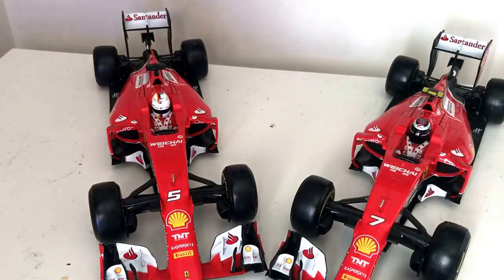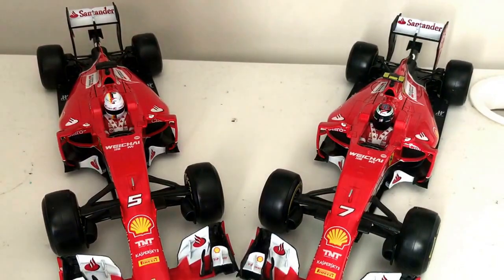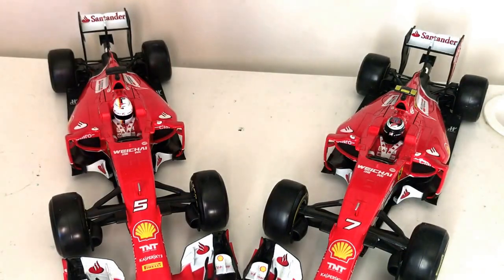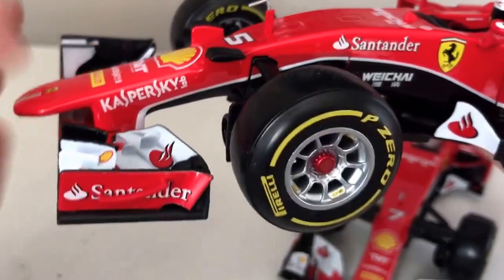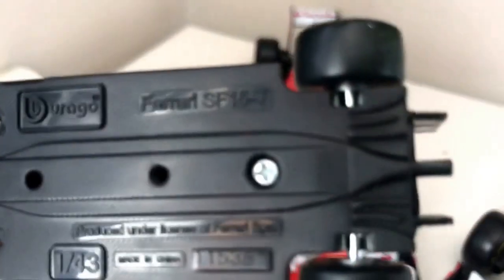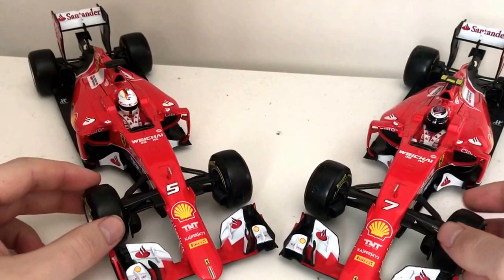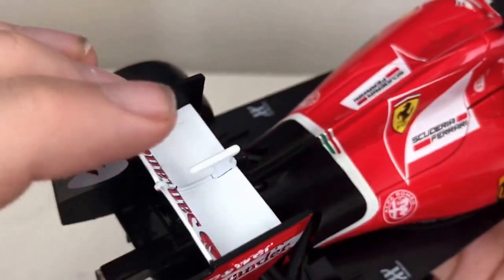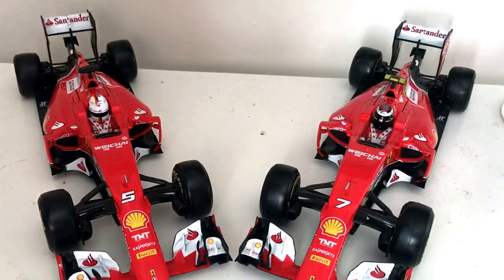Bburago 1/18 Scale Ferrari SF15-T F1 Car Double Review (Sebastian Vettel and Kimi Raikkönen, 2015)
For the second time in the space of three days we review a diecast F1 car.
On today's episode we review the two Ferrari SF15-Ts from the 2015 Formula 1 season driven by both Sebastian Vettel and Kimi Raikkönen.